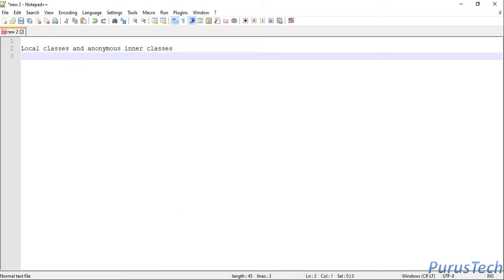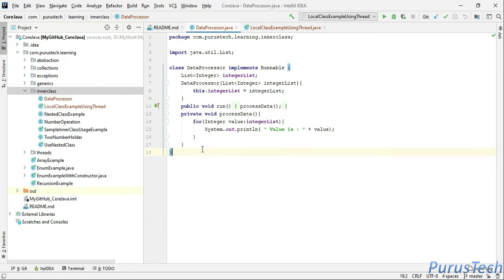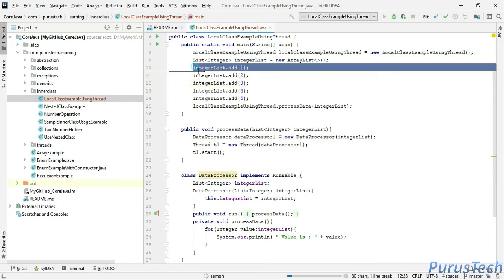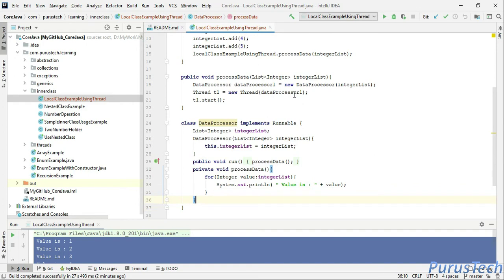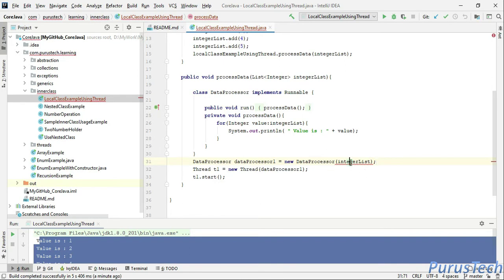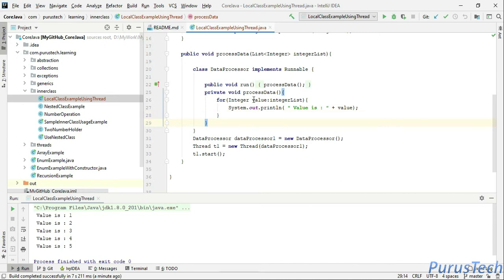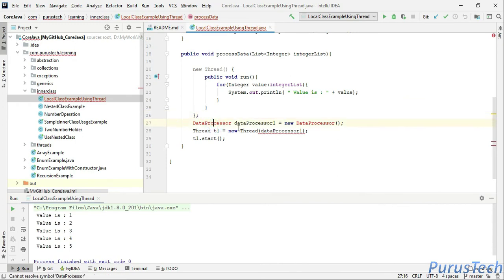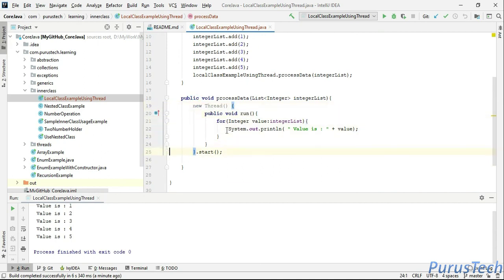Local Class and Anonymous Inner Class -Part-41_Java Tutorial for Beginners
This video session is about the local classes and anonymous inner classes.
The code examples are in my git hub area.